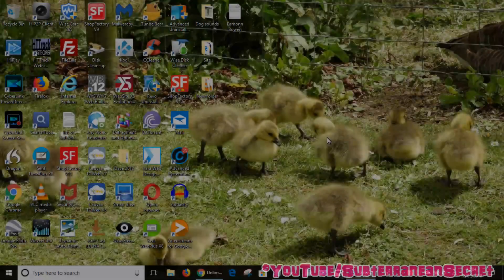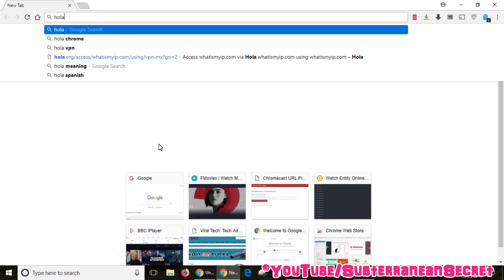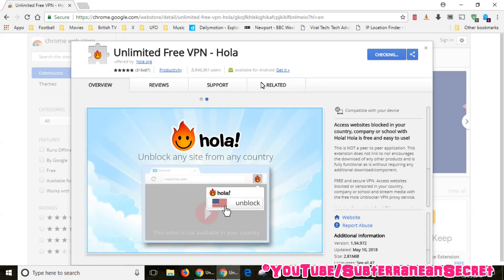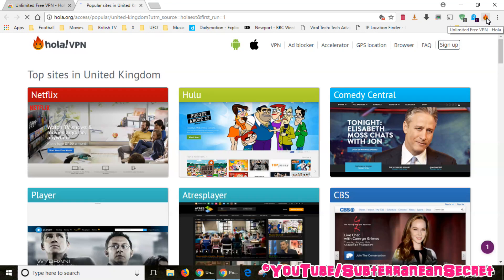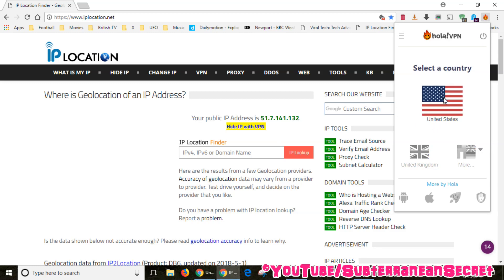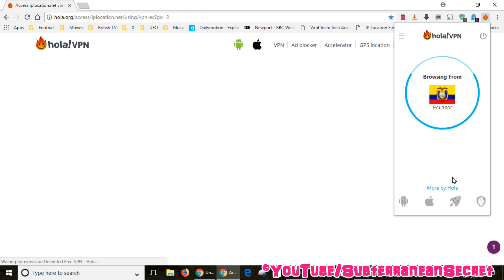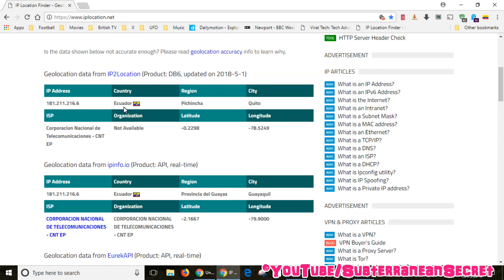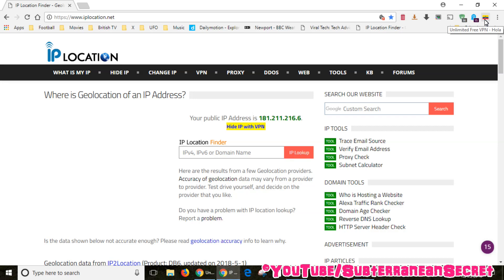How to Access a VPN IP Address from Almost Any Country Fast and Free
In this video I'll show you how you can add a free extension to your web browser which allows you to access a free VPN with a huge list of countries to choose from.